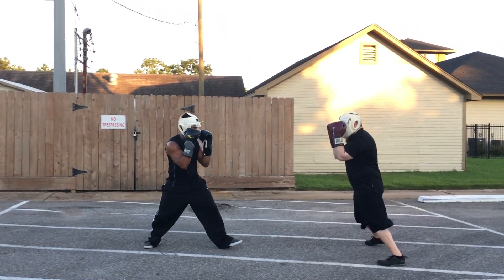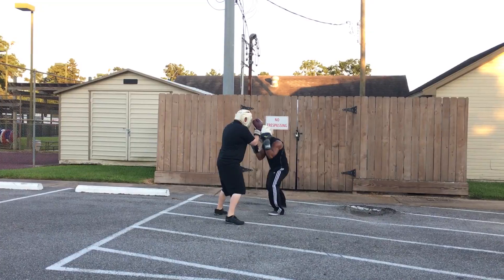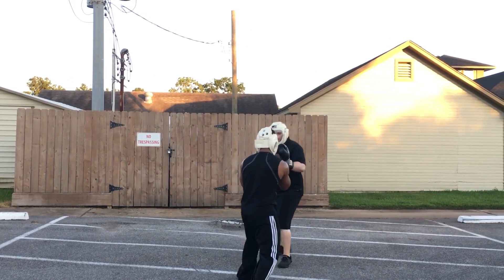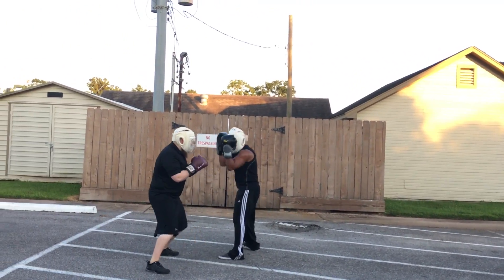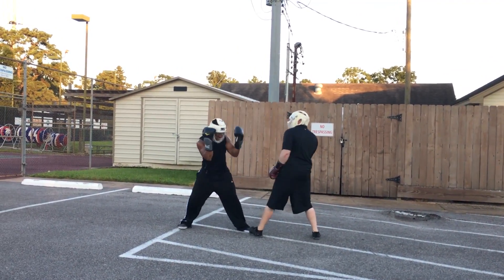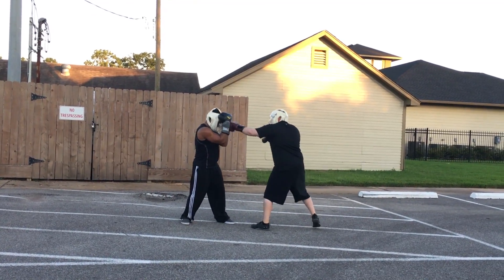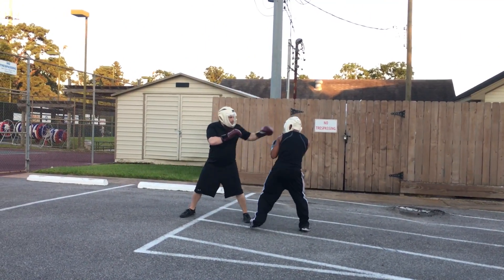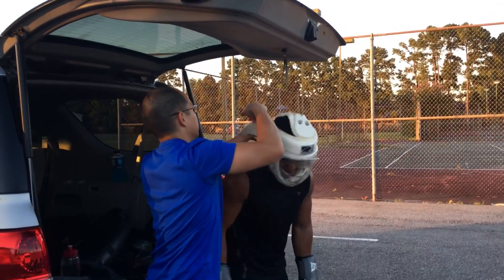Boxing Sparring - 7/21/16 - Keet vs Charles, R1